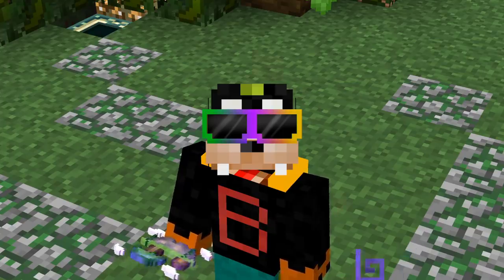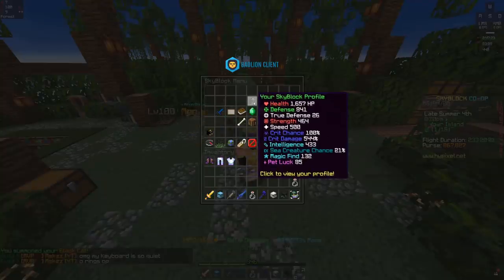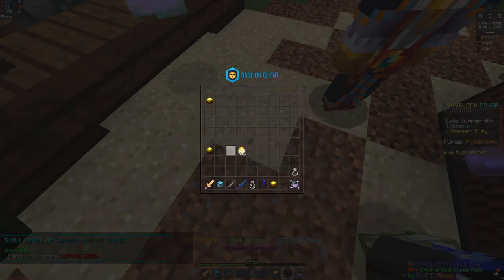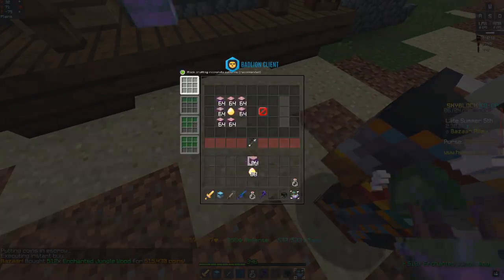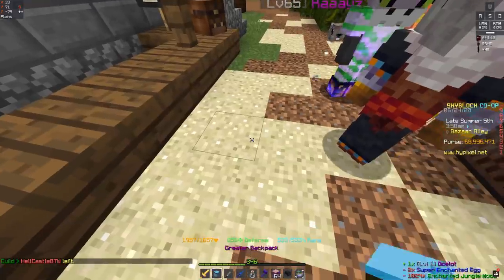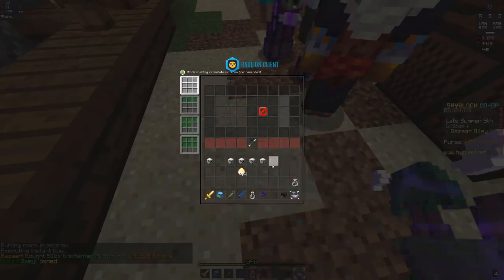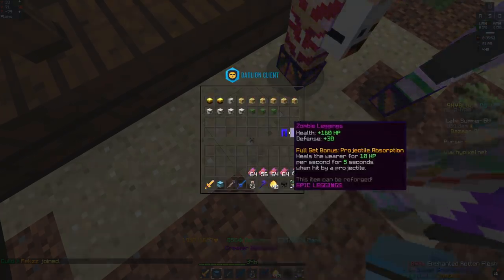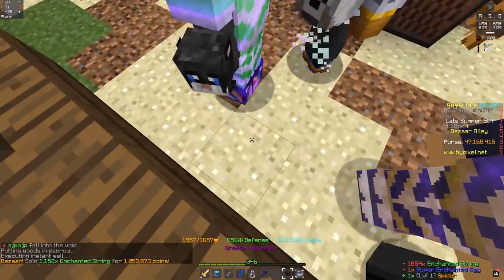i crafted every legendary pet in hypixel skyblock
In this video, we embark on the epic adventure of crafting every single pet in Hypixel Skyblock, but it needs to be legendary for me to move on. There will be sadness, there will be happiness, but most of importantly I hope you enjoy the video!

Shoutout to all my awesome members!

★ Soulmates ★
PixelatingAureus

★ Fans ★
Fugu
Dakachips !
ZoraMC
SilverDestroyr
lachlan de vries
CookieNoRookie
Zacrabat
F8_DarQ
ThatOrNot
salted valorant - minecraft
Peter Rosen